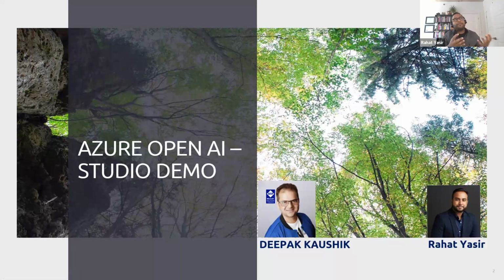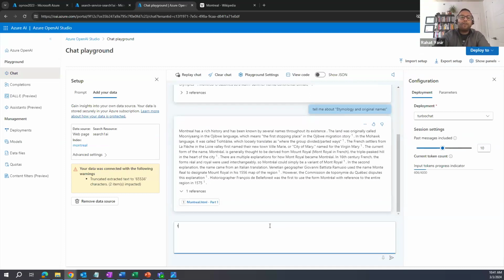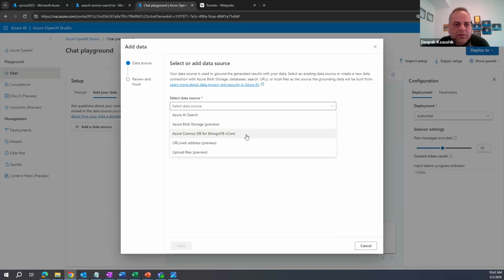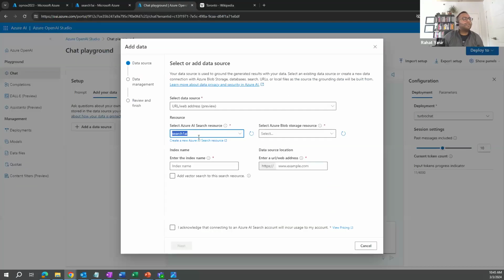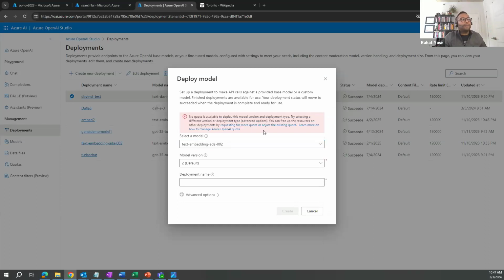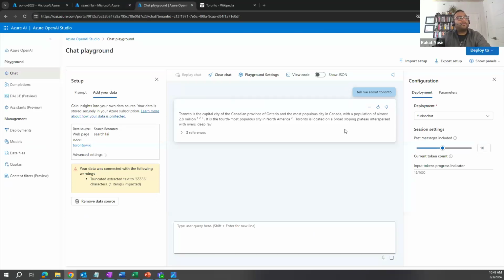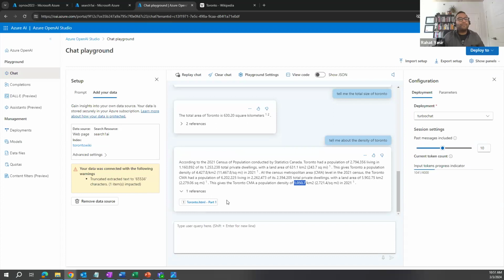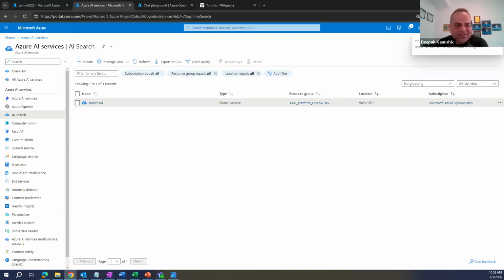Canadian MVP Show: Azure OpenAI Studio Demo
Title: Azure Open AI Demo

Description:
Explore the cutting-edge capabilities of artificial intelligence with Azure Open AI Demo. Witness the power of AI-driven solutions on the Microsoft Azure platform as we showcase innovative technologies and their real-world applications. From natural language processing to computer vision and beyond, discover how Azure empowers businesses to harness the potential of AI for enhanced productivity and insights. Join us for an immersive journey into the future of AI and unlock new possibilities for your organization.